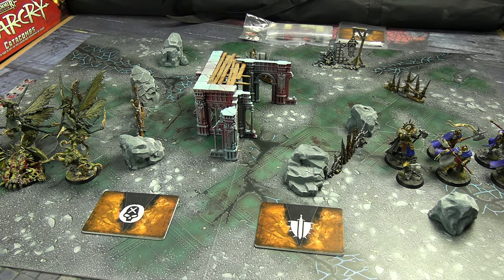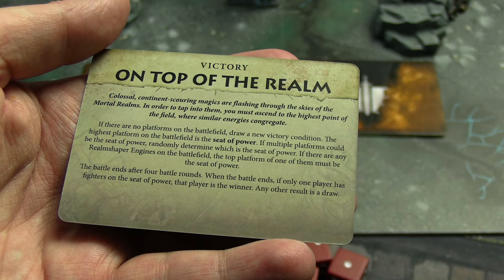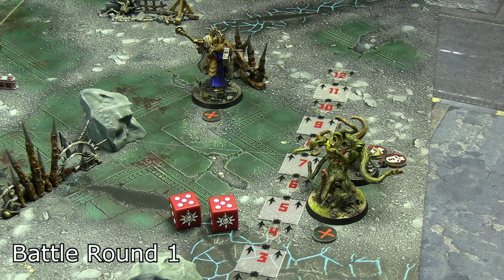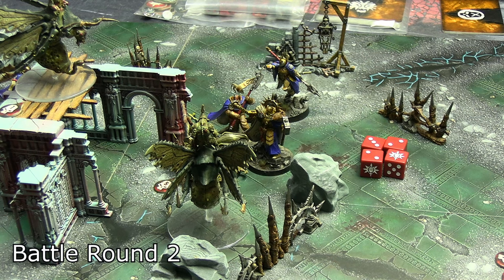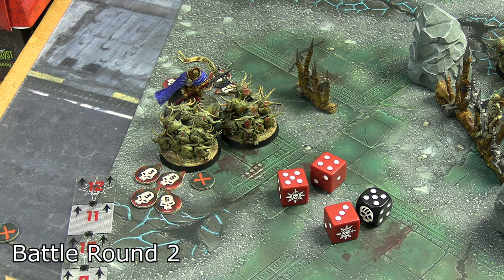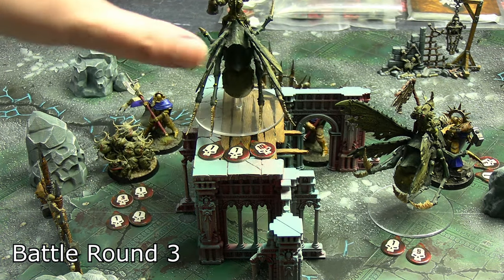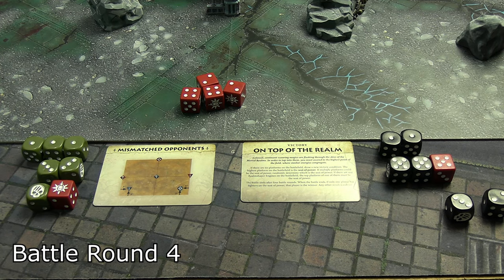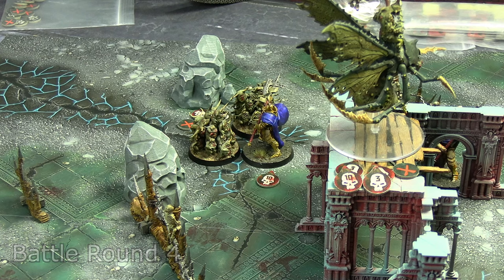Warcry Battle Report: Thunderstrike Stormcast VS Maggotkin of Nurgle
It's time for some more Warhammer Age of Sigmar: Warcry.

If you would like to support my miniature game and board game content on Youtube please consider become a Member and receive some extra benefits like seeing Warcry early!